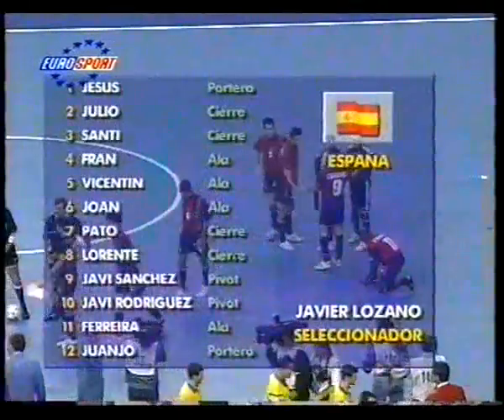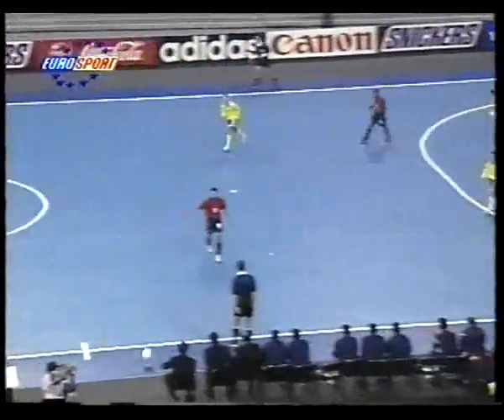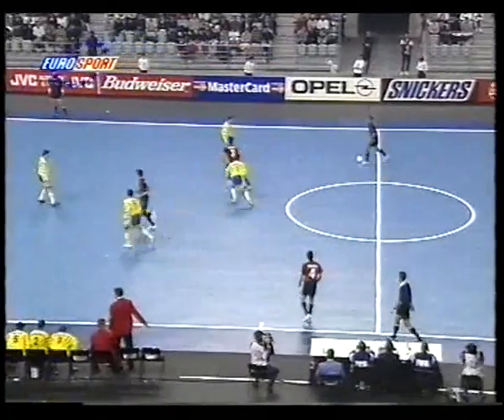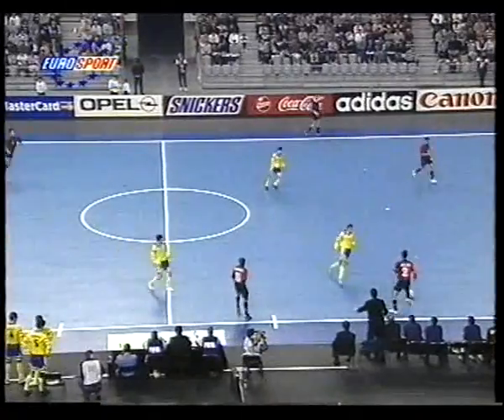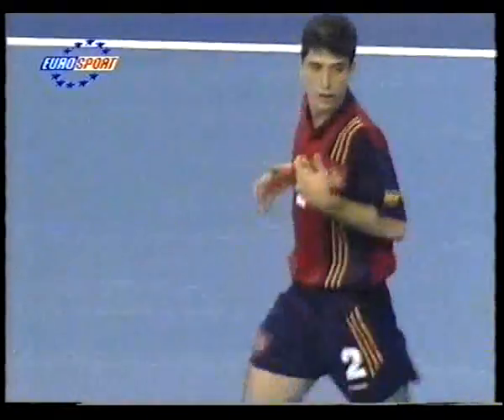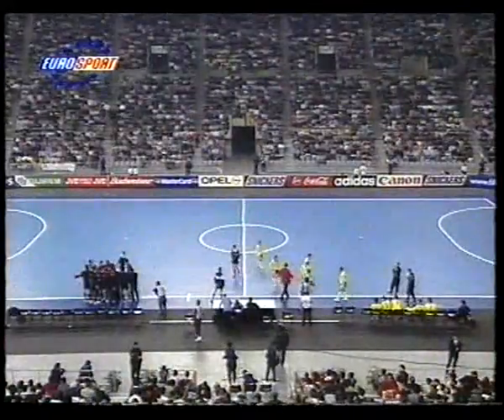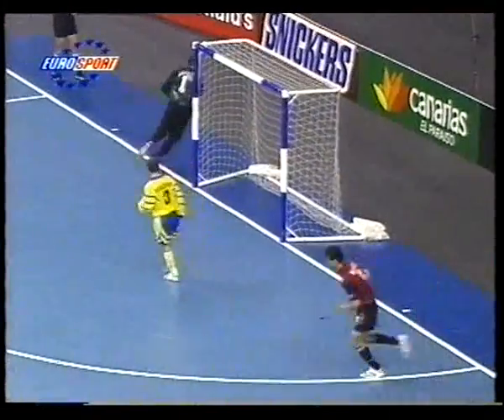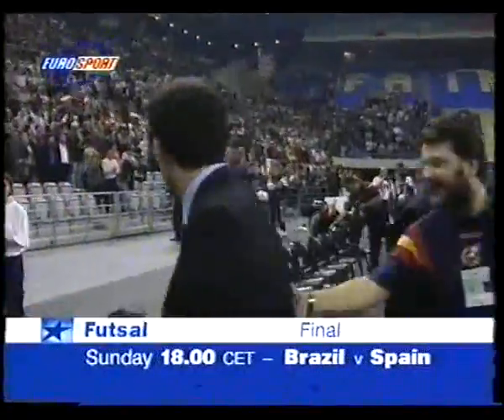Футзал. ЧМ 1996 (1/2 финала) Украина - Испания 1:4